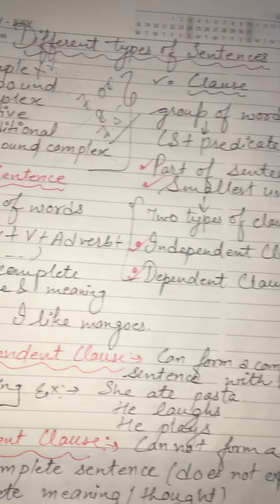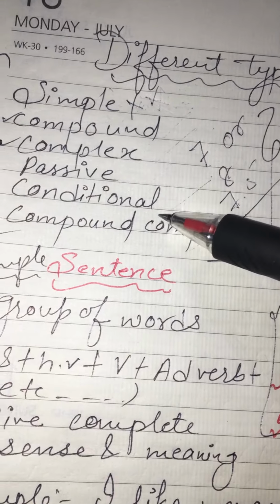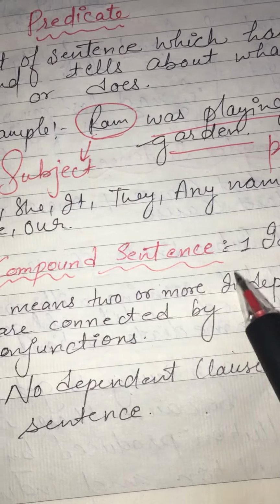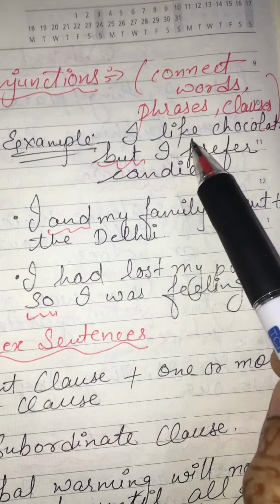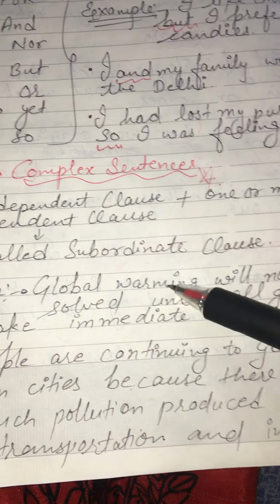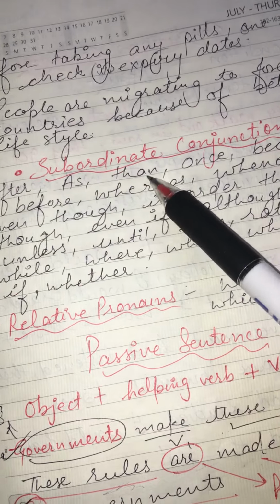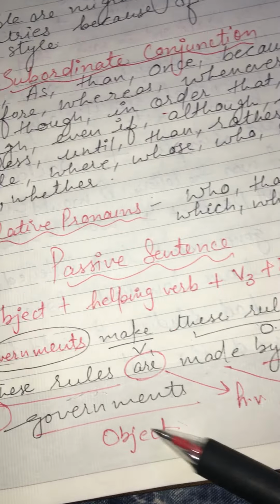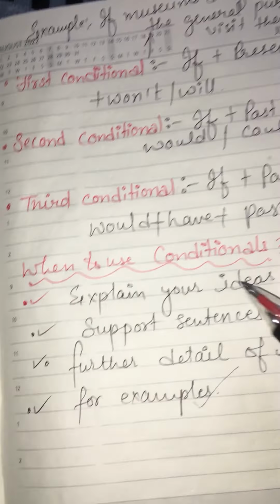Compound, complex and conditional sentences